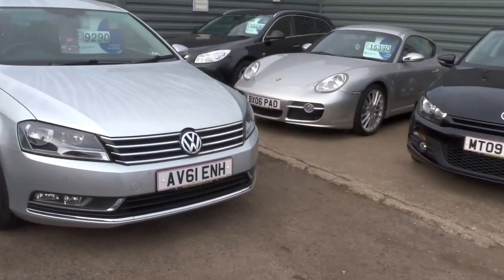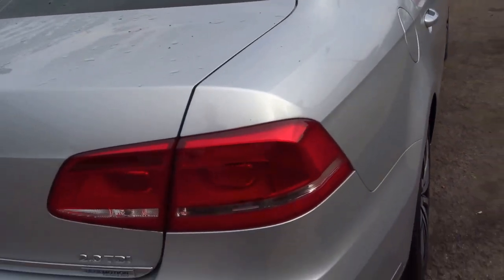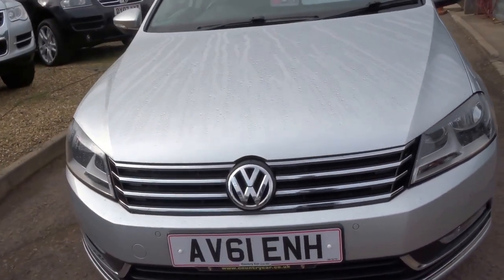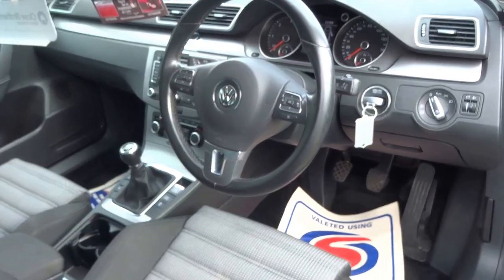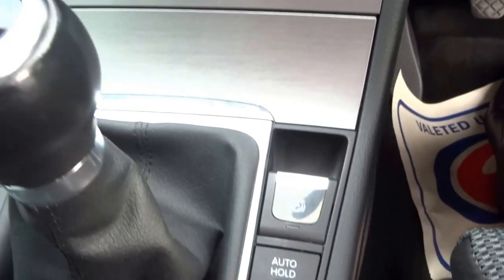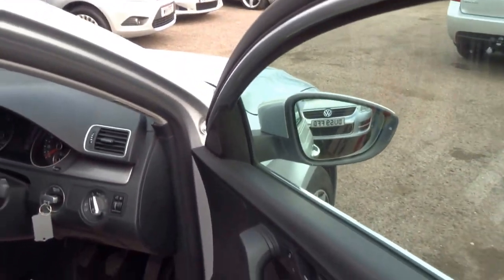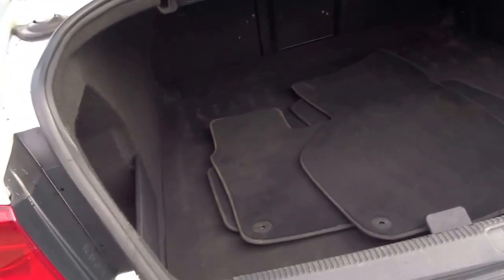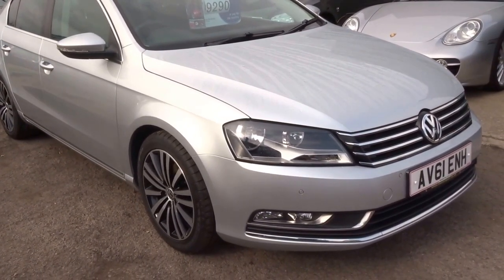Country Car Barford Warwickshire Volkswagen Passat Turbo Diesel 2011